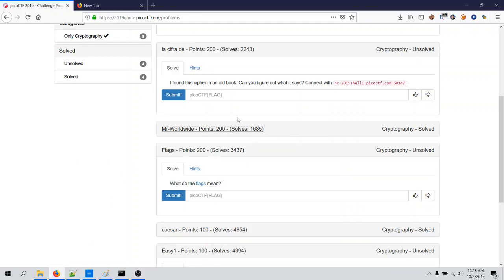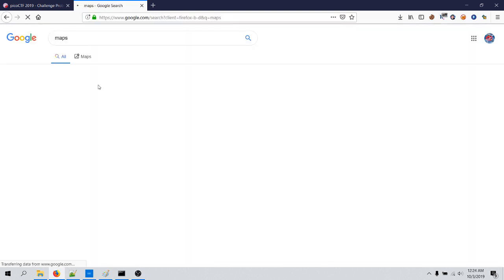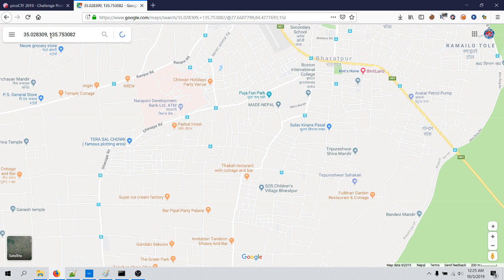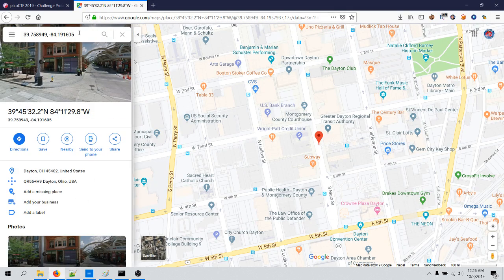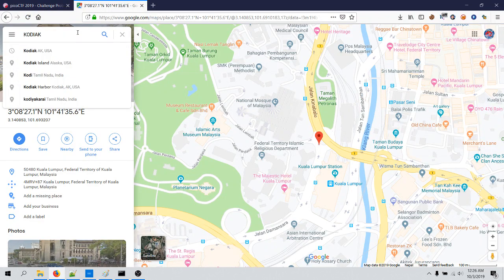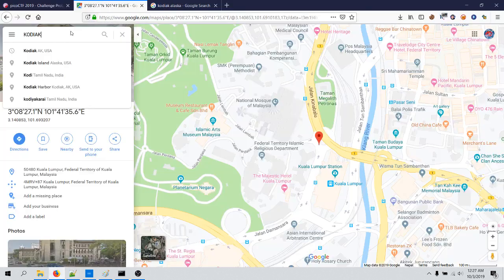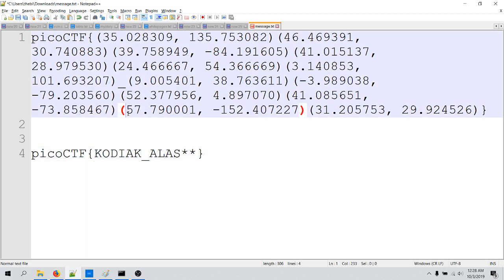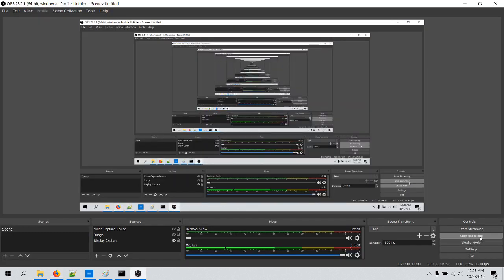picoCTF 2019: Mr-Worldwide - Points: 200 | CRYPTOGRAPHY [SOLUTION]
How's it going on, guys? In this video, I will be showing you how the Mr-Worldwide CTF challenge under the Cryptography section in picoCTF 2019 can be solved.

This CTF challenge tells:
"A musician left us a message. What's it mean?", and there is a hyperlink for "message", which sends us

This file consists of all the information you will need to solve the challenge, and I have displayed how it can be solved in this video.

I hope you would like this video.

BINIT GHIMIRE